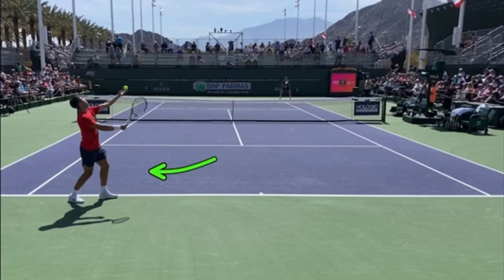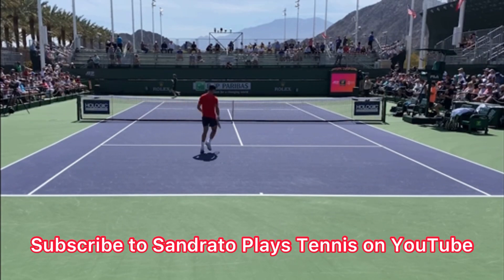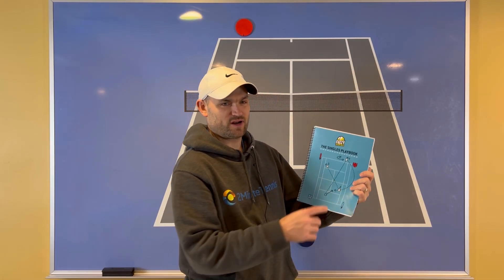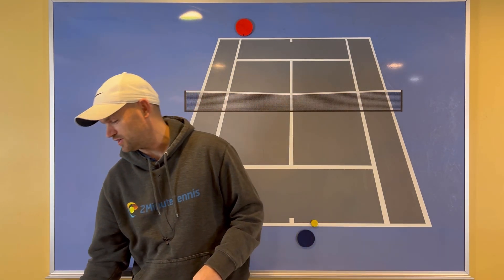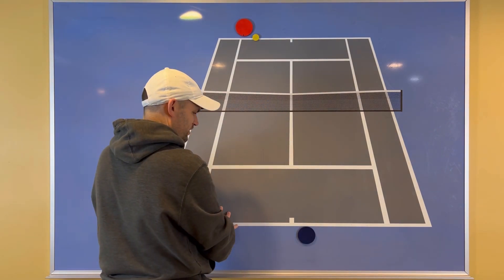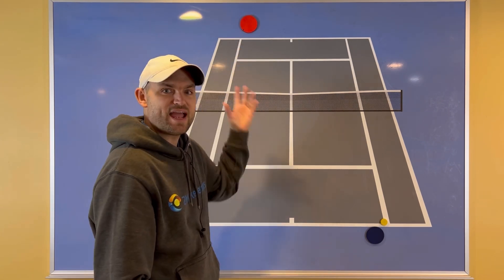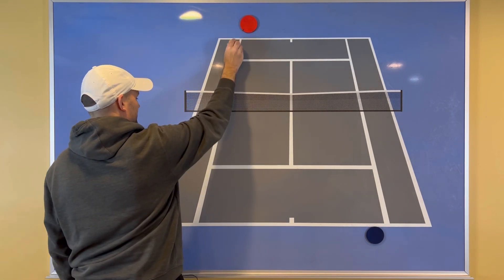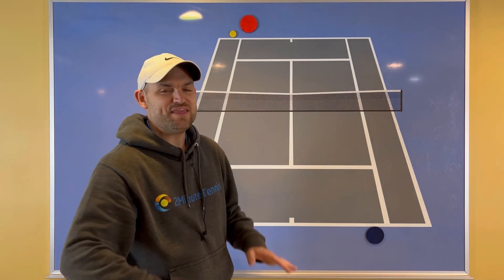Here’s Why You Should Stand Wide To Serve In Singles (Tennis Strategy Explained)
Join PlayYourCourt:
1. Try standing out wide to serve in singles once or twice per match
2. You’ll notice you win a lot of these points because your opponent isn’t used to returning this type of serve